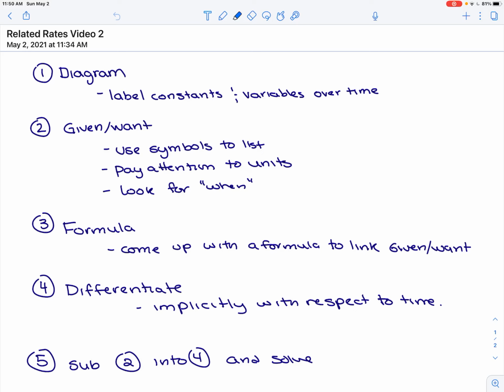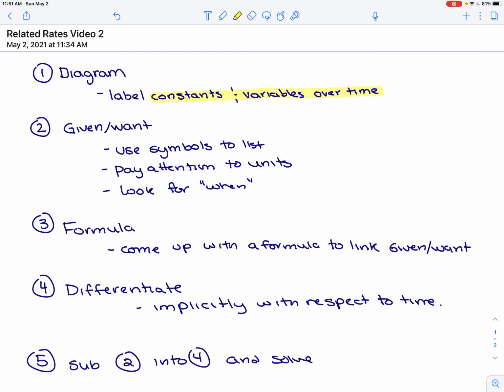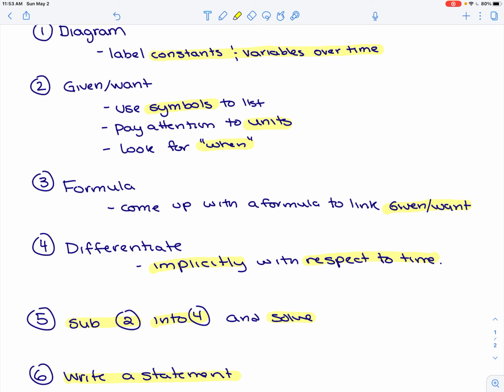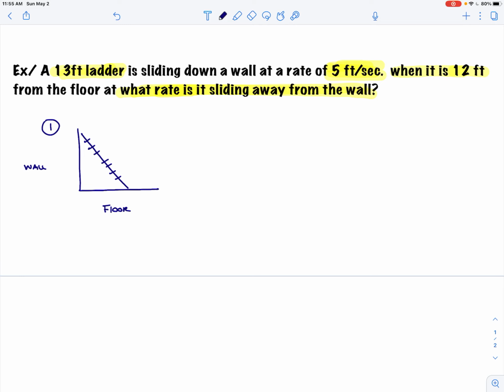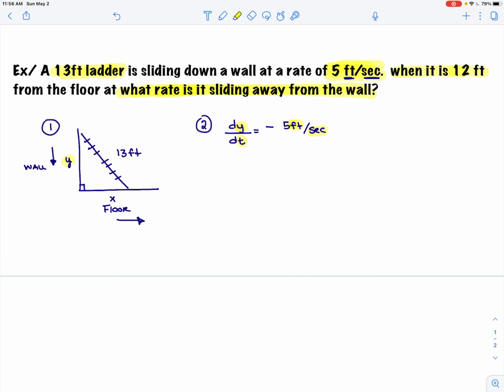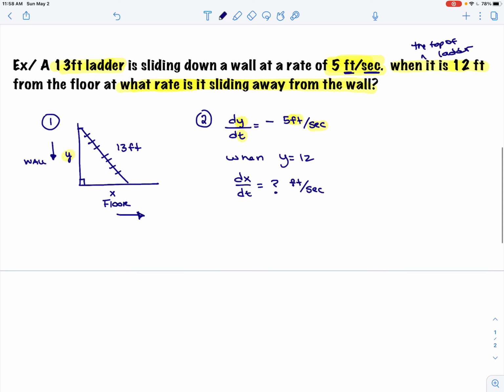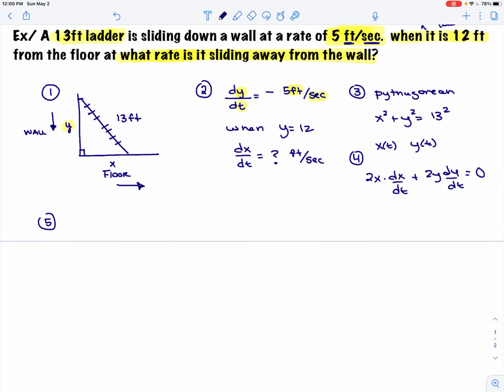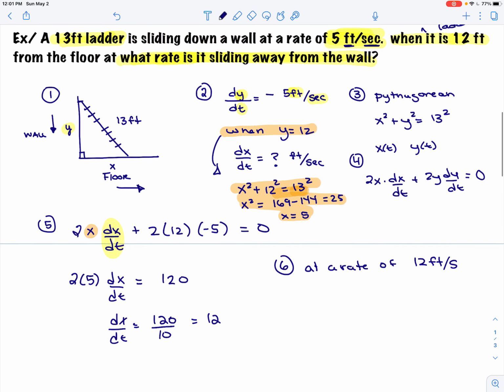Related Rates Video 2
Working through a Related Rates Calculus problem. A ladder sliding down a wall.